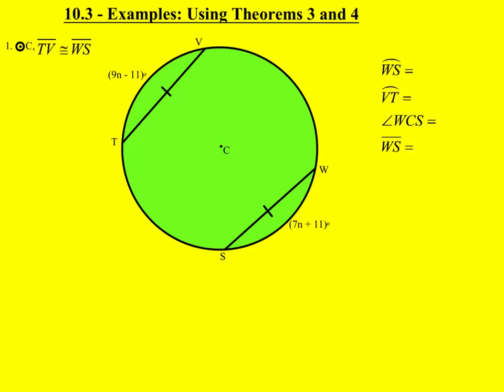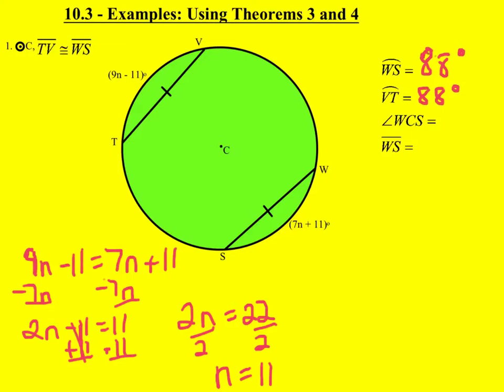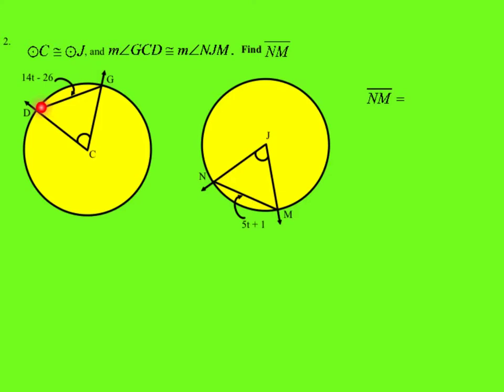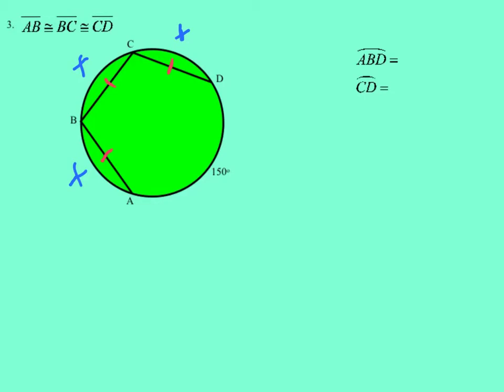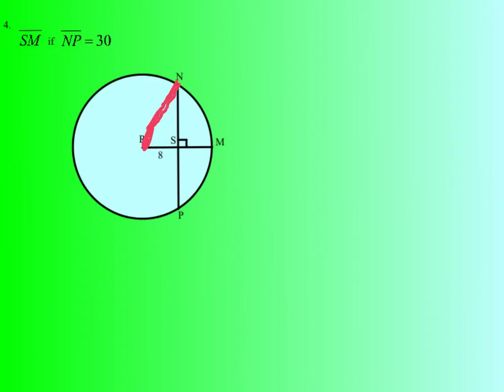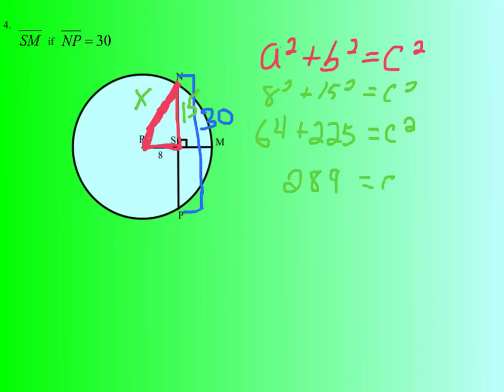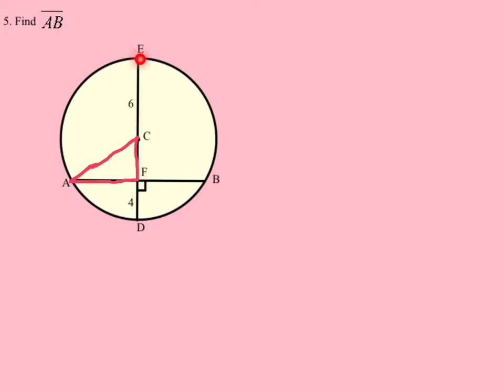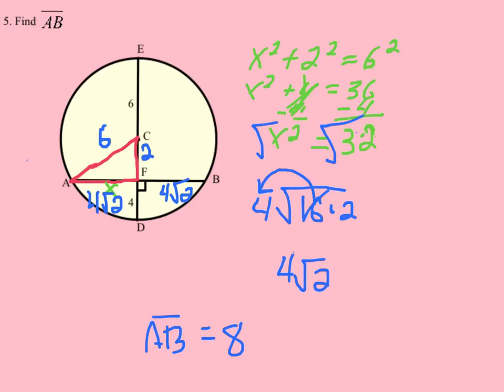Arcs & Chords 10.3 Circles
done Arcs & Chords 10.3 Circles